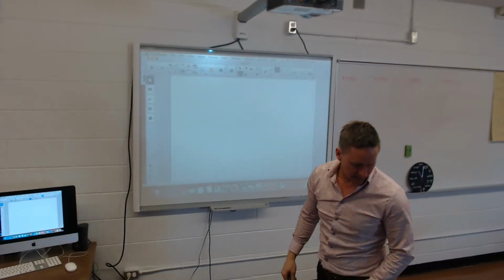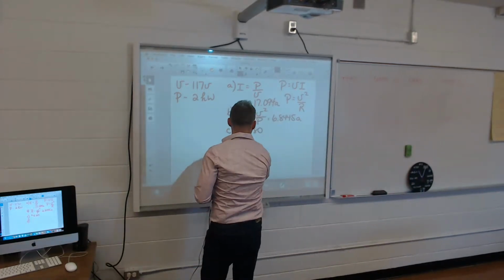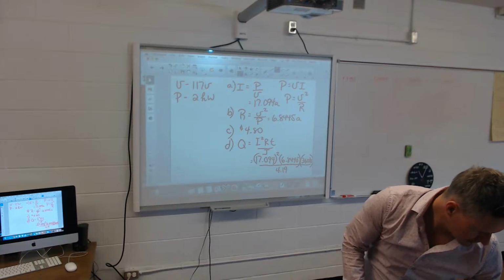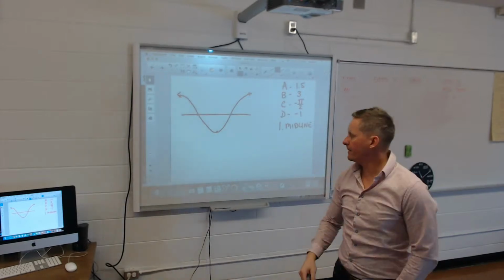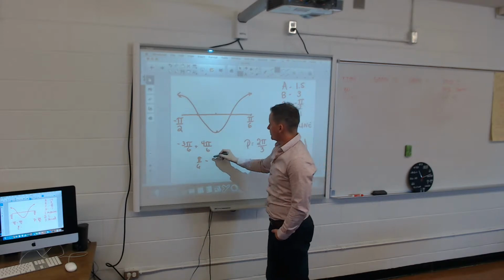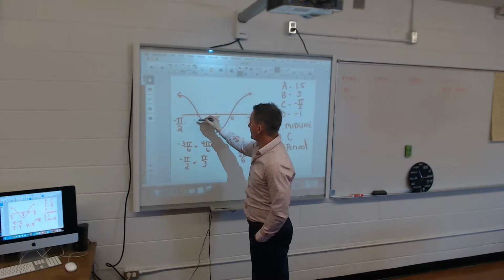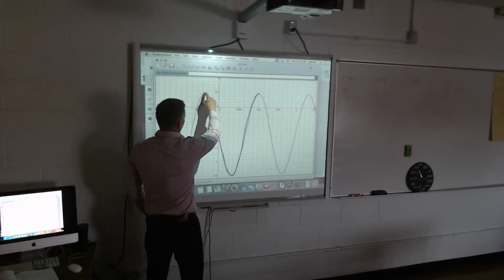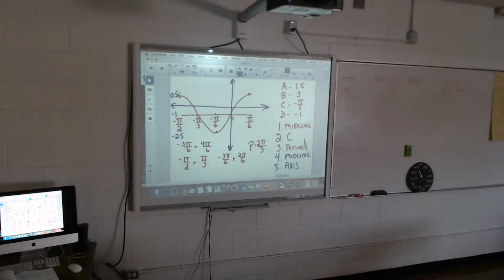10:30 am March 26, 2020 Answering questions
Two questions answered for Physics 40S and Pre-Calculus 40S
34 minutes in Physics Page 456 Example
38 minutes in Pre-Calculus 40S page 164, 4c
This was an important question, a must know for grade 12